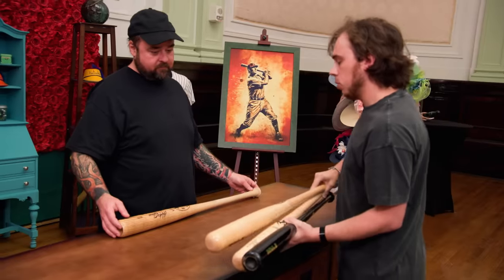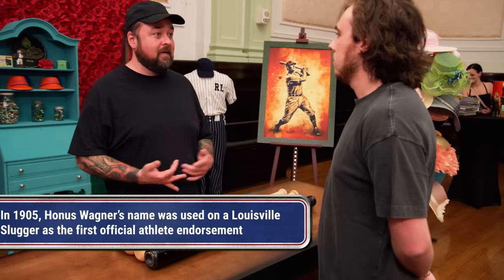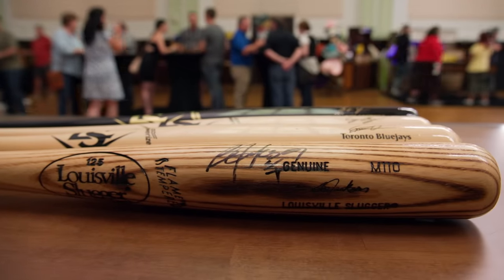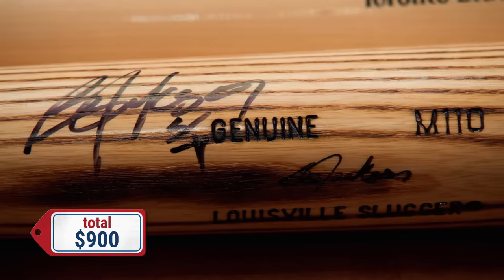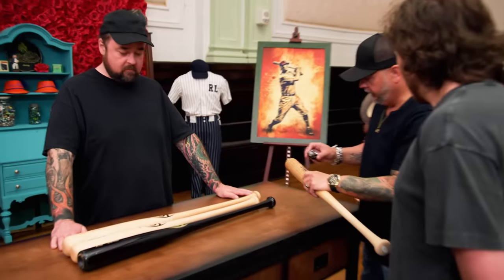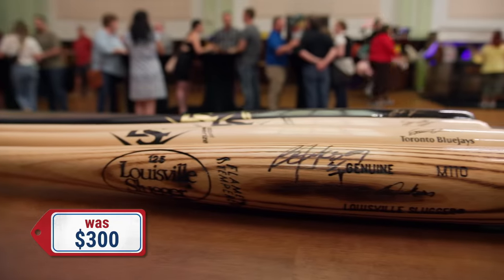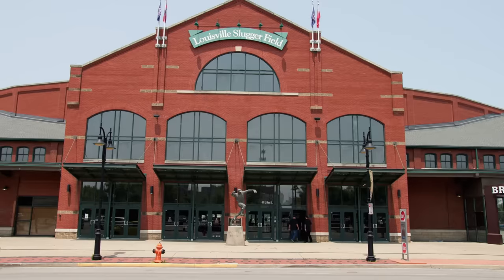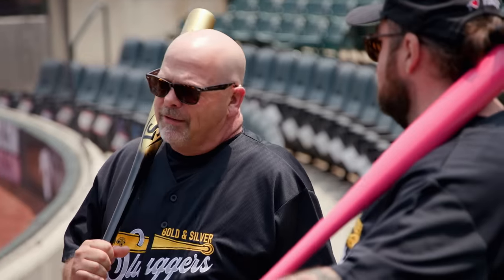Pawn Stars Do America: BATTER UP! Rick, Corey & Chum Hit Home Runs (S2)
Rick, Corey, and Chum take turns at batting practice. See more in this scene from Season 2, Episode 8, "Derby City Deals."

Watch all new episodes of Pawn Stars Do America, and stay up to date on all of your favorite The HISTORY Channel shows